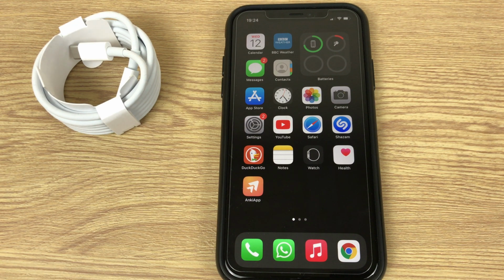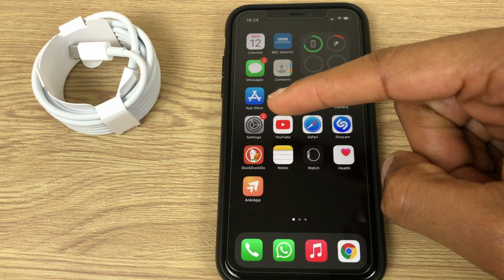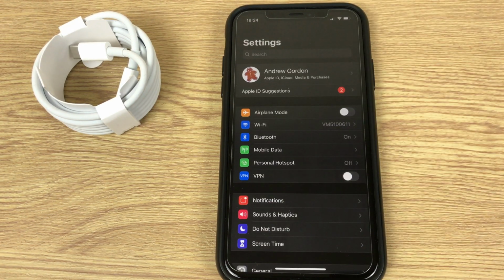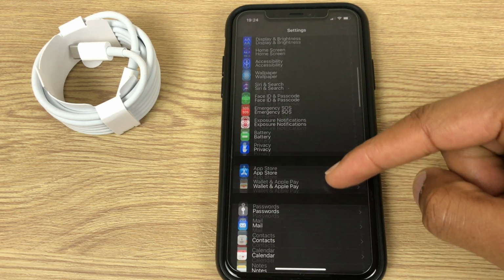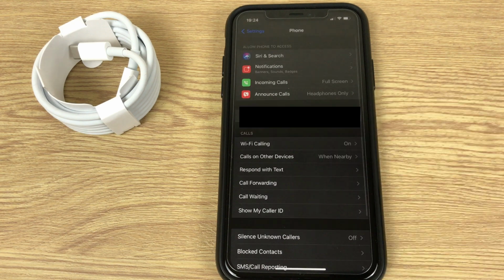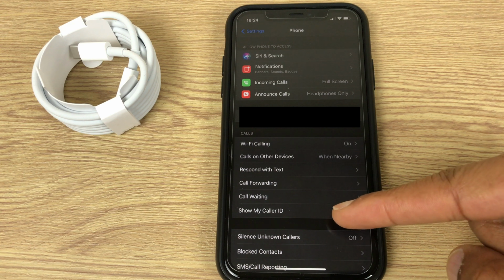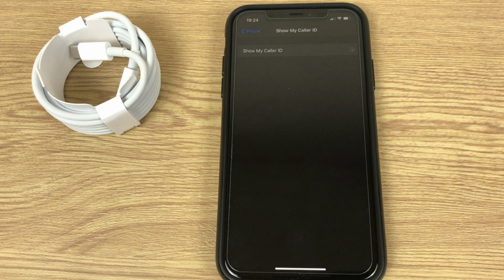iPhone - How To Hide Your Number When Calling - Hide Your Caller ID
Here's how to hide your number when you call someone. Hide your caller id and keep your privacy when needed. Step by step instructions